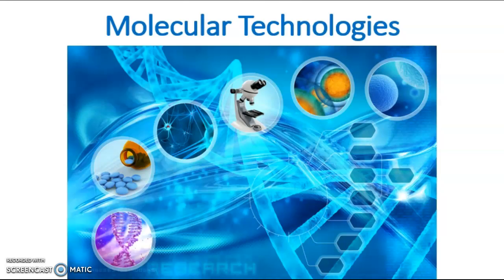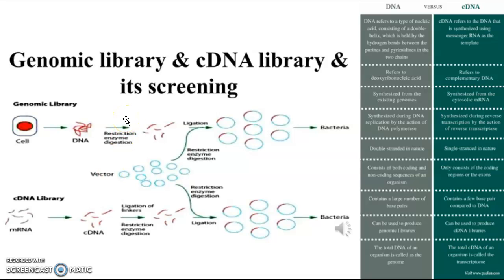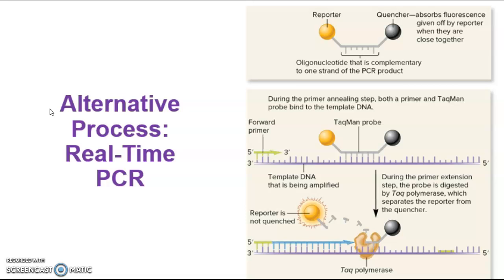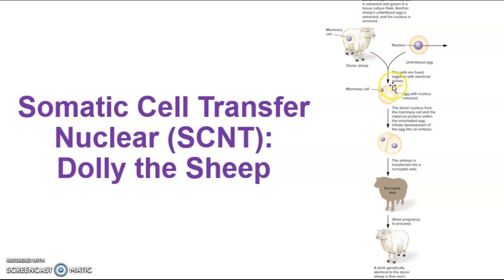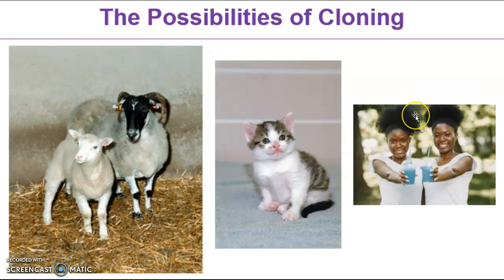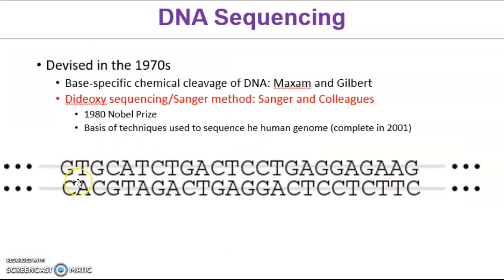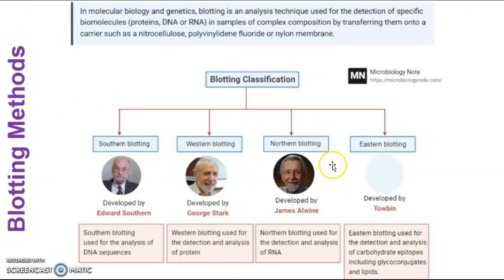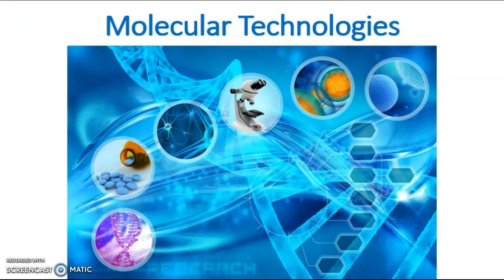Overview of Molecular Technologies